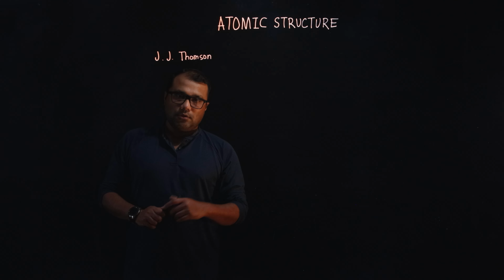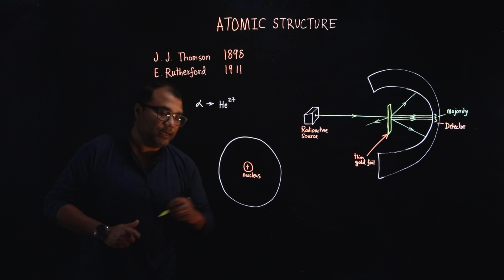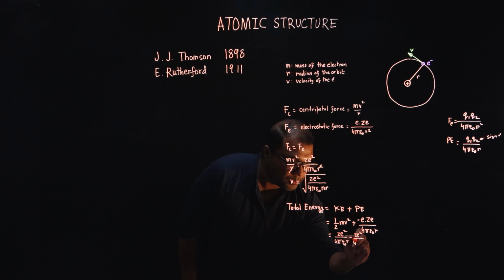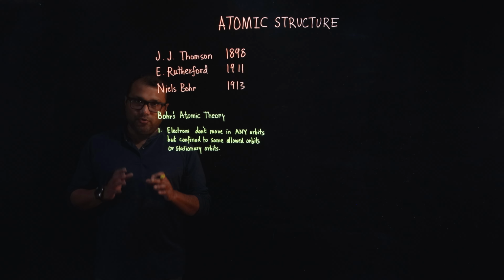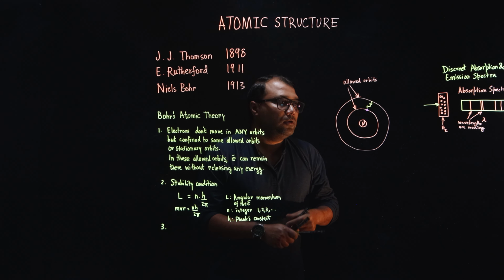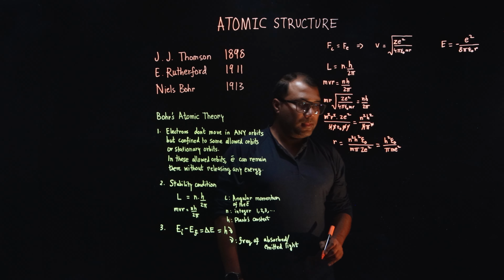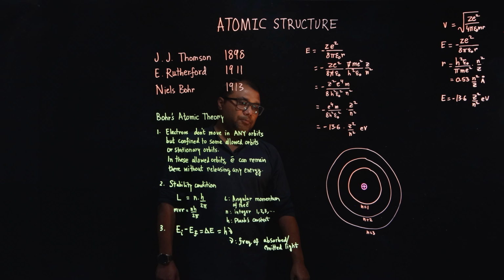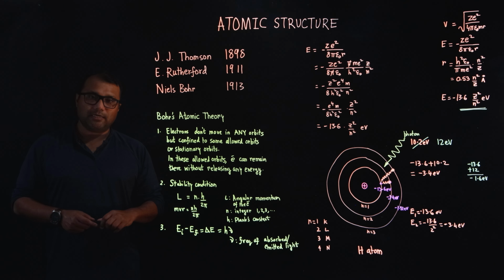Atomic Theory and Evolution of the Bohr Model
This lesson describes the evolution of the Bohr Atomic Model (also called Rutherford-Bohr model) and goes into some depth in the mathematics behind it.  Bohr's model uses a classical physics-quantum mechanics combo do describe the nature of an atom (more specifically the H atom and other 1 electron atoms like He+, Li++, etc).  This lesson is appropriate for High School students.

00:00 J. J. Thomson - discovery of the electron and Thomson's Atomic Model
02:50 E. Rutherford - Rutherford's Planetary Model of the Atom
12:18 Problems with Rutherford's Model
14:07 Absorption and Emission Spectra - Intro
16:00 N. Bohr's Model of the Atom
25:10 Radius, Energy, Velocity of the e in H atom